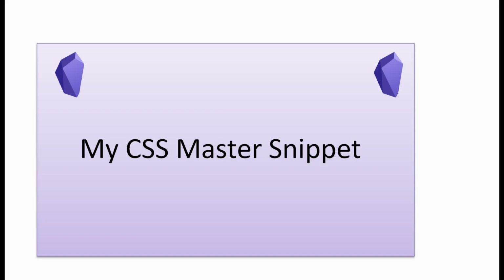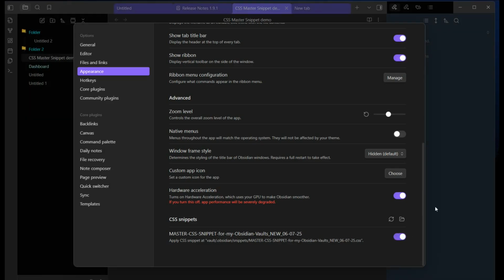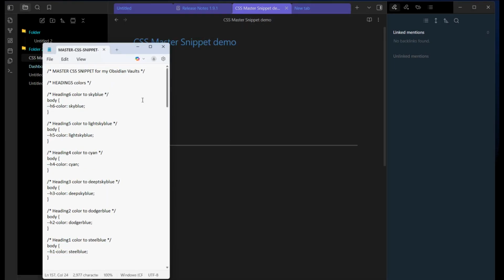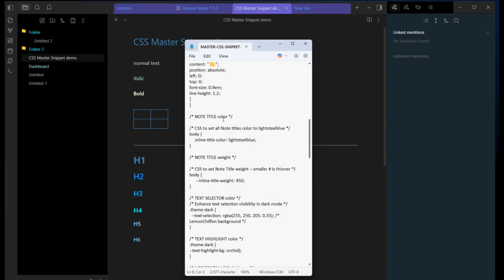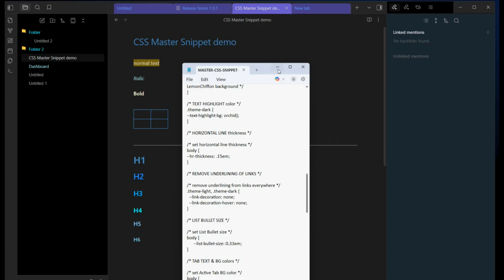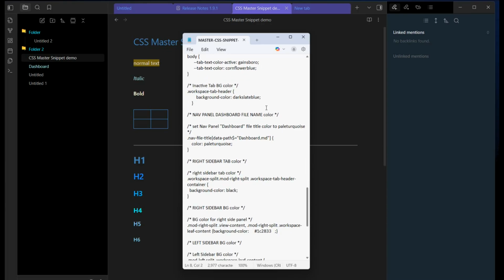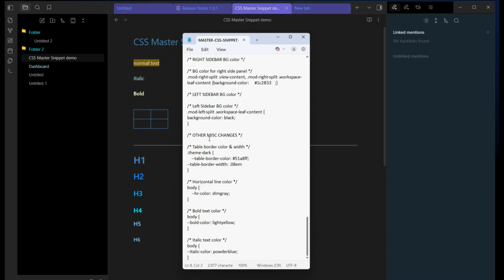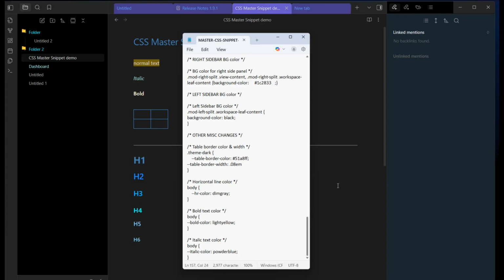Creating a Comprehensive CSS Master Snippet for Obsidian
It is possible to combine multiple CSS style rules in a single CSS snippet. In this video I explain and demonstrate the Comprehensive CSS Master Snippet I created to set the appearances for a wide variety of features in my Obsidian Vaults. I chose the settings that are applied by this snippet so as to enhance both the esthetic appeal and practical utility of my Vaults. CSS provides a nice Do-It-Yourself alternative to community Themes and Plugins.